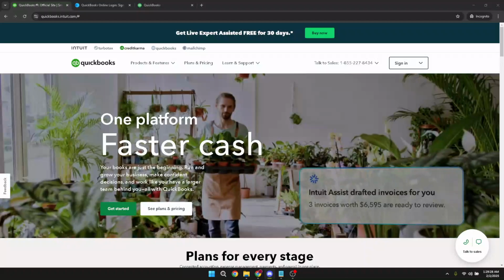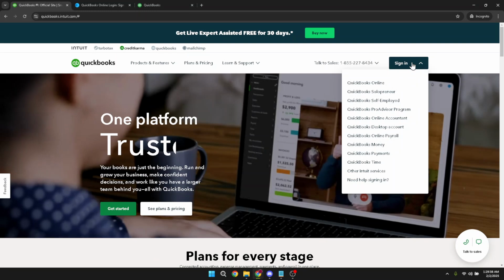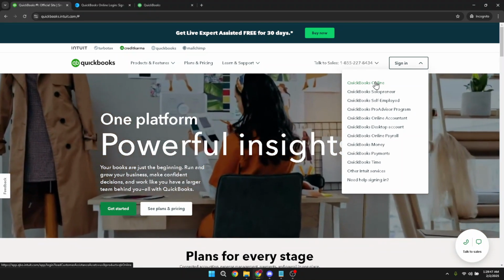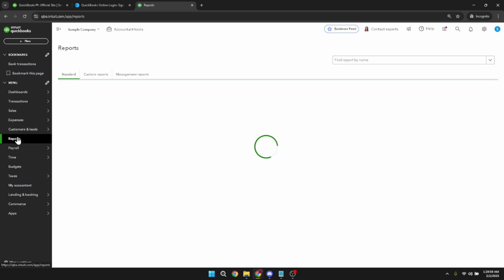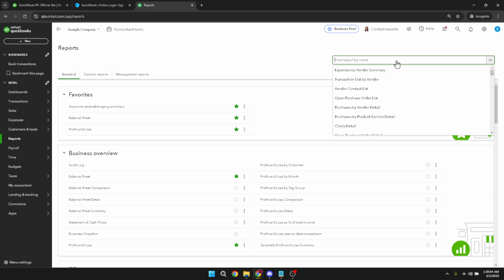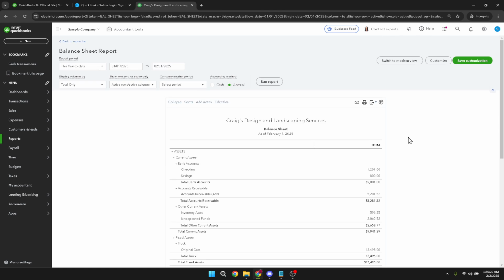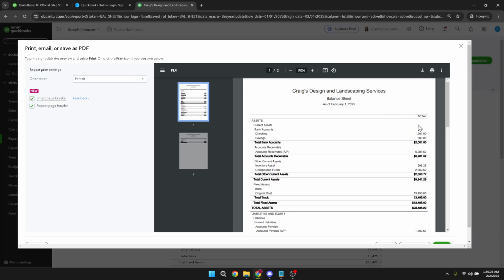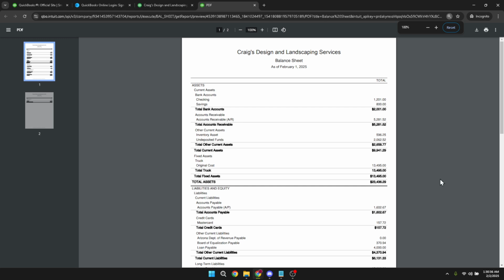How to Print Balance Sheet in Quickbooks (Full 2025 Guide)